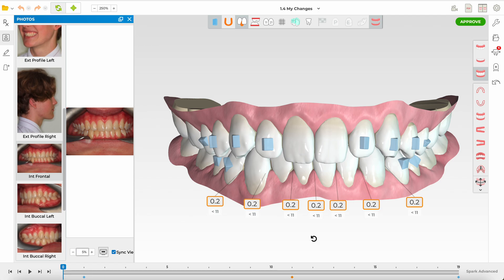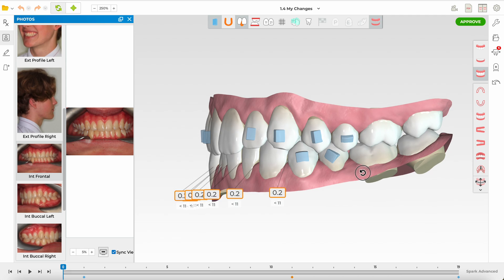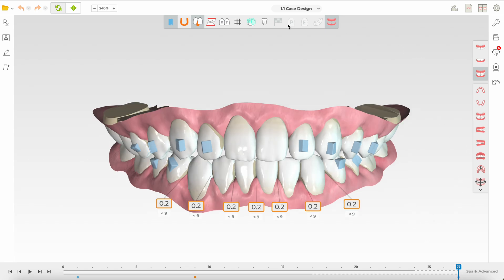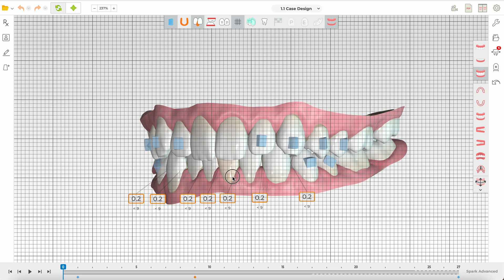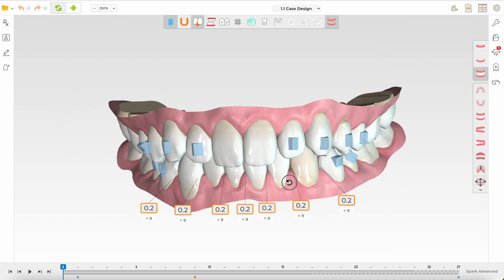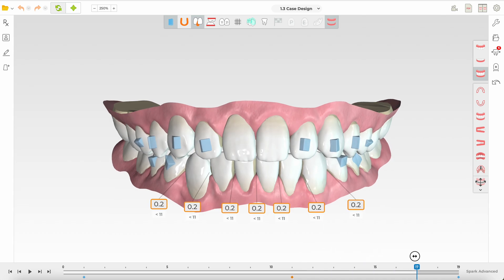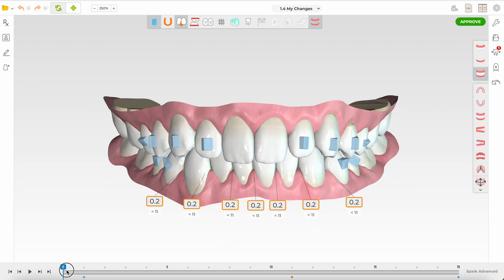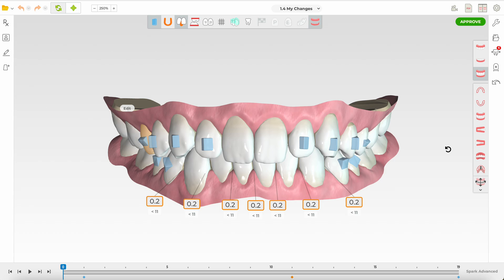Spark aligner orthodontic coaching for Class 1 adolescent case - Where it can go so wrong?!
This video is a snippet of a coaching session for a dentist who was diagnosing a simple Class 1 malocclusion crowding case incorrectly and hence the planning the clear aligner treatment with movements that did not have a sound biologic or biomechanical rationale. The basics of orthodontic diagnosis cannot be ignored and needs to also have input from other professional experiences of experts (case reports, coaching with specialists, white papers, accredited qualifications, etc) as well as balanced with patient's goals and desires. Our job is to guide them to make the best informed decision for our patients and understand risks and benefits of each options thoroughly. And please remember NO TREATMENT is a very valid treatment option for many orthodontic cases as well.

The BOSS Australian & UK accredited qualification, 10905NAT Graduate Diploma of Digital Orthodontic Treatments, is a 100% online, Orthodontist-led qualification in evidence-based orthodontics, diagnosis, growth concepts, treatment planning while understanding risk management as well as staying within one's scope. The end goal is to teach dentist and budding orthodontists how to deliver outstanding results with clear aligner treatments such as Spark aligners or Invisalign, work efficiently and predictably, ethically and safely in the field of Digital Orthodontics.

Please visit here to learn more about our orthodontic courses, our orthodontist trainers, our orthodontic coaching services and our course testimonials.